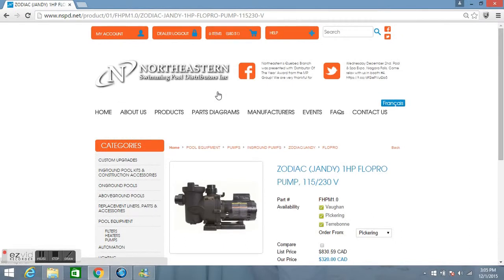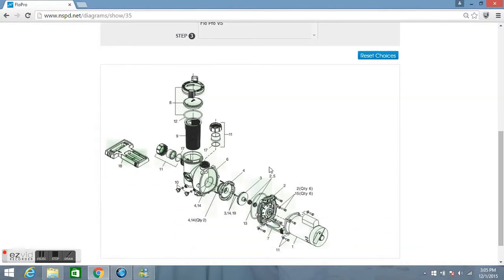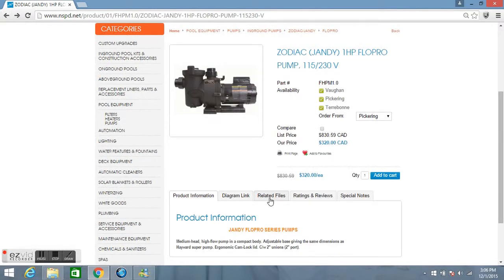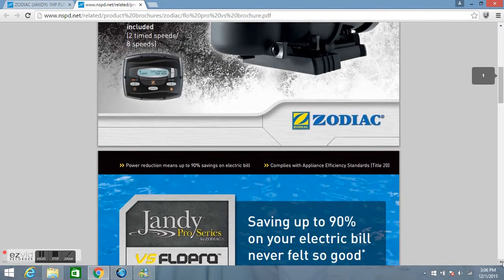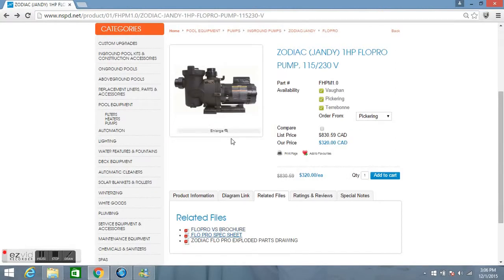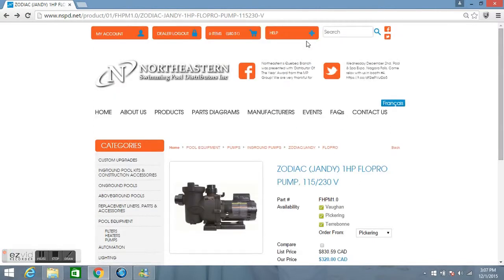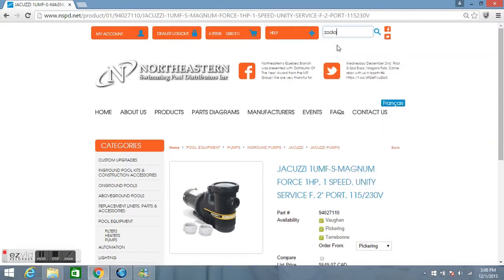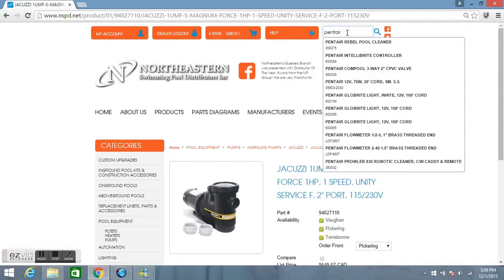PRODUCT CATEGORIES & SEARCH ENGINE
In this tutorial, we will demonstrate the usefulness of our product categories & search engine.